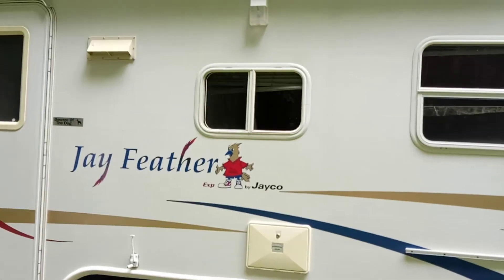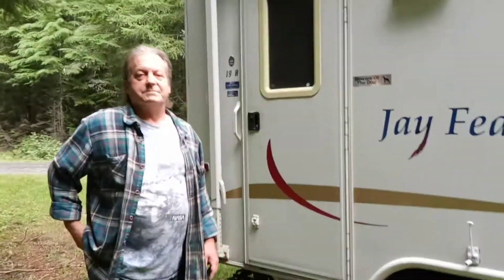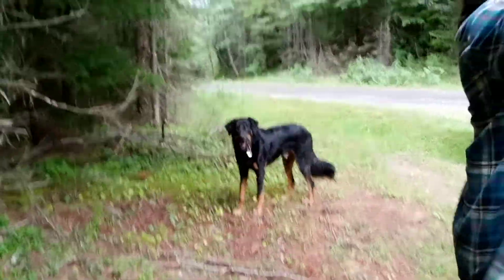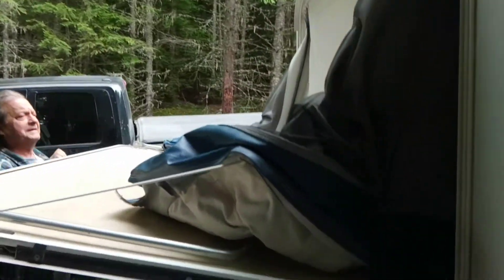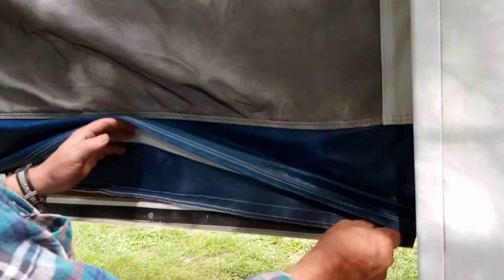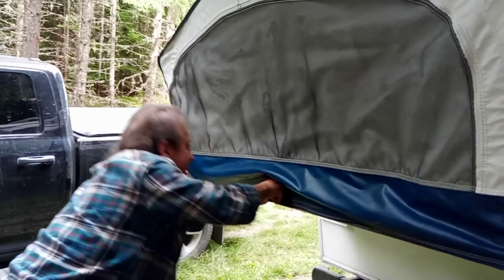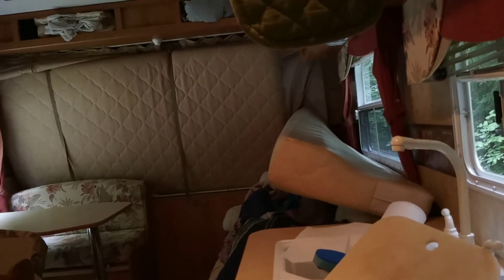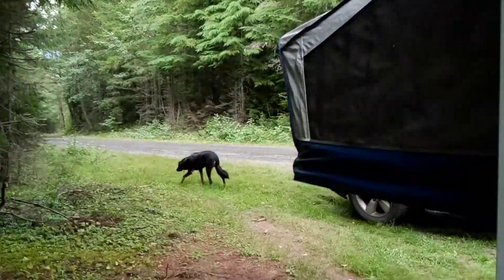RV hybrid, how to set up the tents. 2006 Jayco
Paul demonstrates on one of our camping adventures with Kody Bear in tow,  (lol) how to open up those tents on our 2006 Jayco feather 🦌🌞🏞️🐞🐾🦔